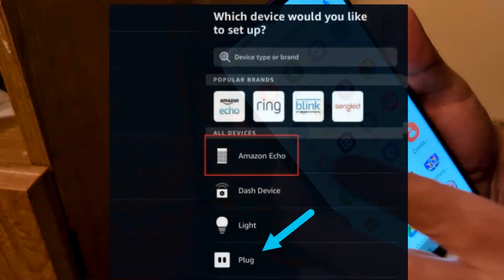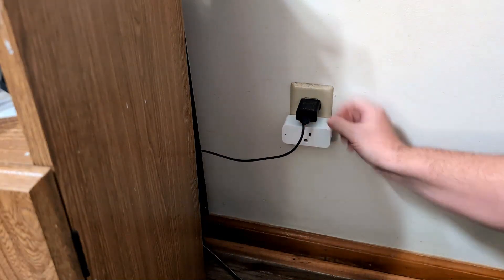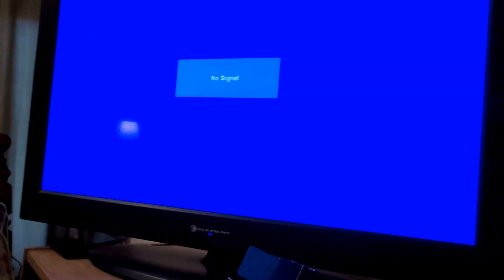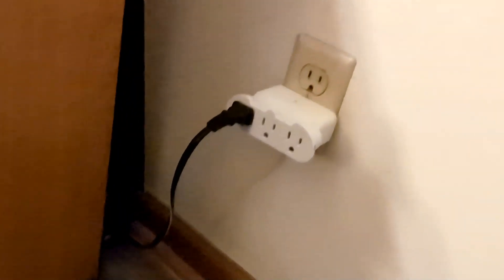How SETUP Pair Amazon SMART PLUG to Device with Alexa App (Echo Dot Show TV Lamp Room Light Basics)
Setting up an Amazon Smart Plug is simple. Here’s a step-by-step guide:
1. Plug It In
Insert the Amazon Smart Plug into a power outlet.
2. Install the Alexa App
If you haven’t already, download the Amazon Alexa app on your smartphone or tablet.
iOS: Apple App Store
Android: Google Play Store
3. Connect the Smart Plug to Wi-Fi
Open the Alexa app and sign in.
Tap the "Devices" tab (bottom right).
Select the "+" (Add Device) button.
Choose "Plug" and select "Amazon" as the brand.
Follow the on-screen instructions to connect it to your Wi-Fi.
4. Assign a Name (Optional)
During setup, you can name your plug (e.g., "Living Room Lamp") for easy voice control.
5. Control with Alexa
Now, you can turn the smart plug on or off using Alexa:
Voice Command: "Alexa, turn on the lamp."
Alexa App: Tap the device in the Alexa app to control it.
Troubleshooting
If the plug doesn’t connect, reset it by holding the button on the side for 12 seconds until the LED blinks red.
Ensure your Wi-Fi is 2.4 GHz (Amazon SmartPlug don’t support 5 GHz).